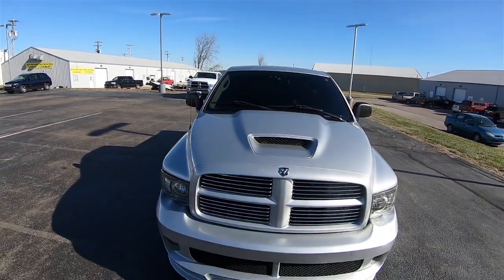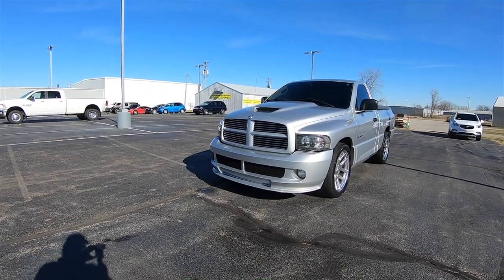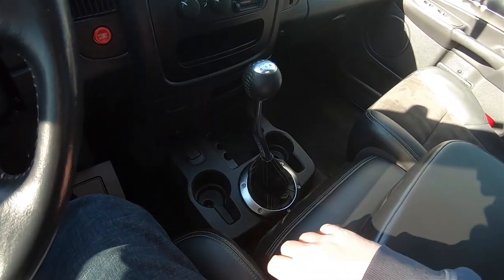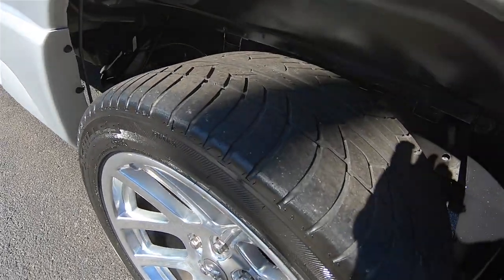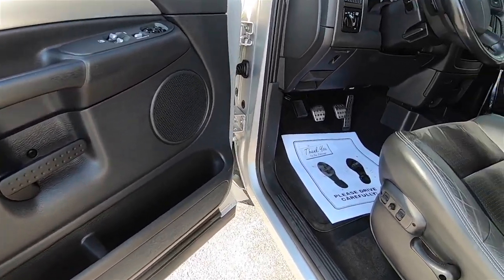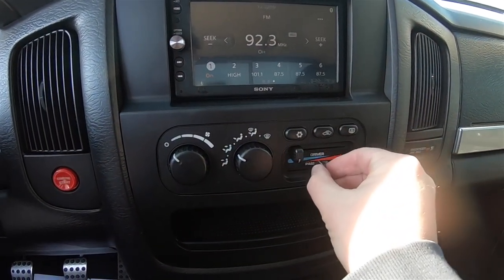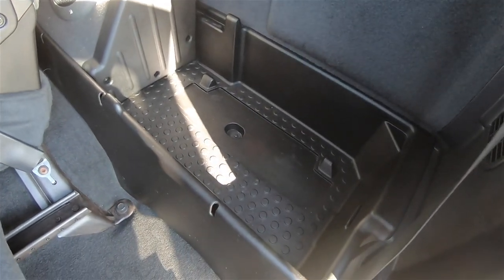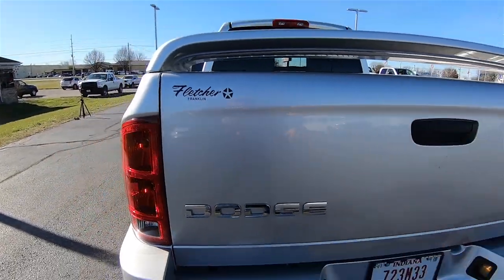2004 Dodge Ram 1500 SRT 10 Regular Cab|Walk Around Video|In Depth Review|Test Drive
At the North American International Auto Show in 2002, we saw the introduction of the Viper V10-powered Dodge Ram 1500, however, showrooms wouldn’t see these trucks until the 2004 model year.
Despite the looks of aftermarket add-ons, the Ram SRT10 is indeed custom developed by Dodge Viper and Plymouth Prowler engineers through the use of extensive wind tunnel testing to make the exterior as aerodynamic as a truck possibly could get.

Here, we are taking a detailed in-depth walk-around look at the interior and exterior of this 2004 Dodge Ram 1500 SRT 10 Regular Cab.

Exterior Color: Bright Silver Metallic
Interior Color: Dark Slate Leather/Preferred Suede
Engine: 8.3L 505CID Viper V10
Transmission: Tremec T-56 6-Speed Manual

Optional Equipment Shown on Vehicle:
None